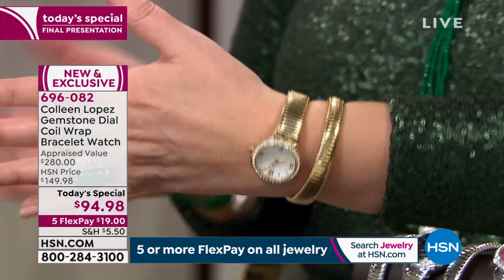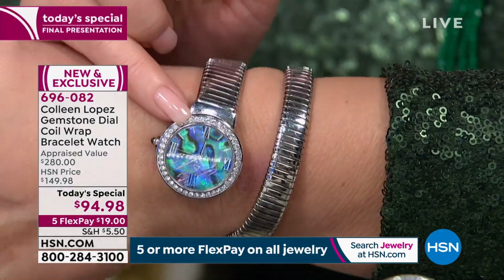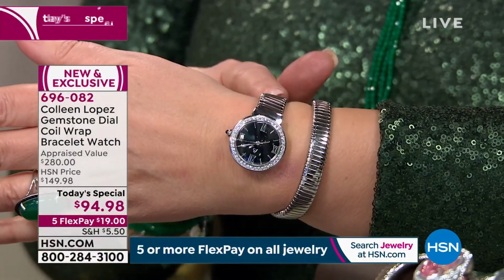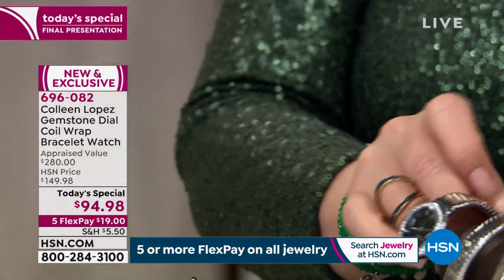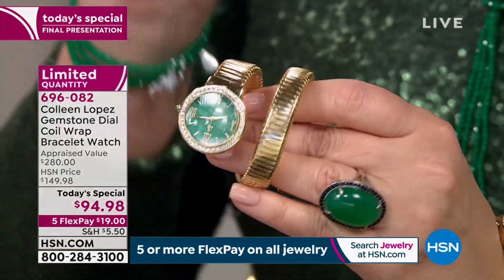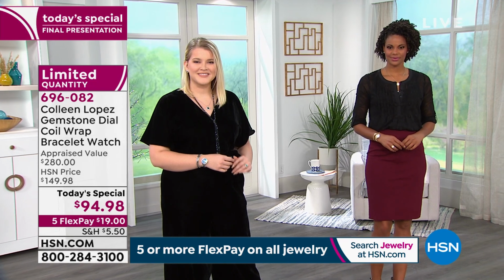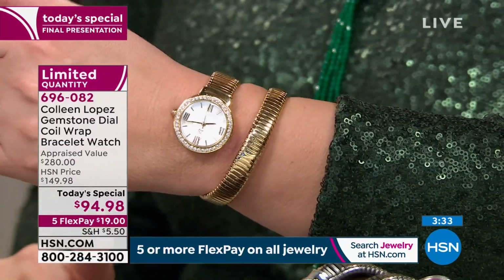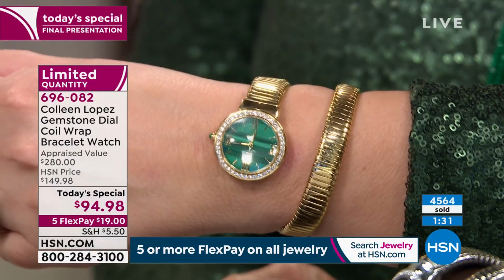Colleen Lopez Round Gemstone Dial Coil Wrap Bracelet Wat...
Colleen Lopez Round Gemstone Dial Coil Wrap Bracelet Watch
A watch that truly stands the test of time. The chic coil wrap bracelet beautifully highlights a gemstone dial, while white topaz surround the bezel for added sparkle.

    S/M bracelet approx. 53/4"L x 5/8"W fits 53/4" to 63/4" wrist
    M/L bracelet approx. 61/4"L x 5/8"W fits 61/4" to 71/4" wrist
    Case approx. 13/16"L x 13/16"W x 3/8"H
    Stainless steel
    Roman numeral and stick hour markers
    Hour, minute and second hands
    Water resistant up to 3ATM
    Japanese quartz movement
    Domed mineral crystal
    Tubogasstyle coil wrap bracelet
    Gemstone crown
    Assembled in China

Stone Information

Design Information

    Silvertone Black Onyx, Abalone and Rhodonite
    Goldtone Turquoise, Malachite and MotherofPearl